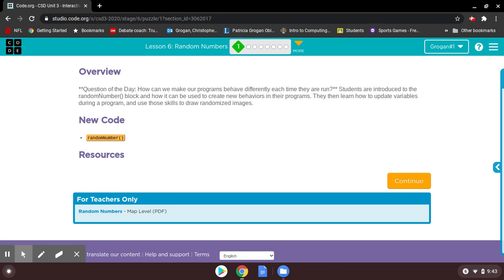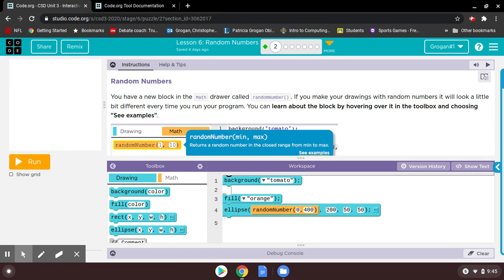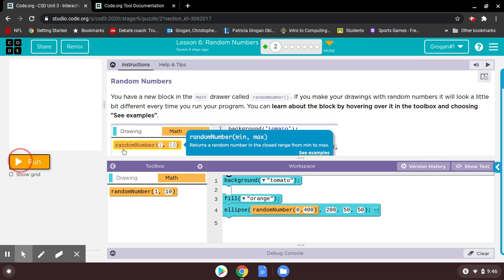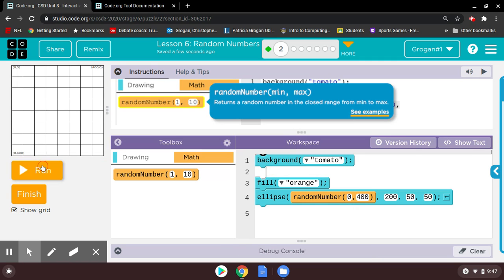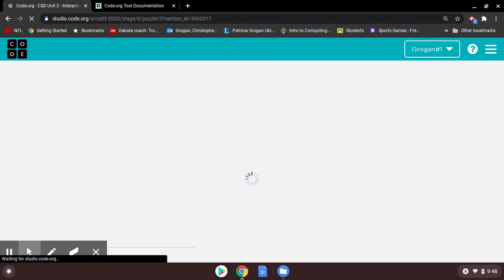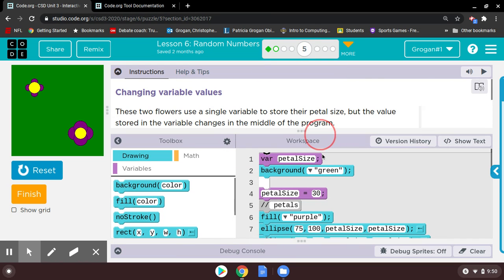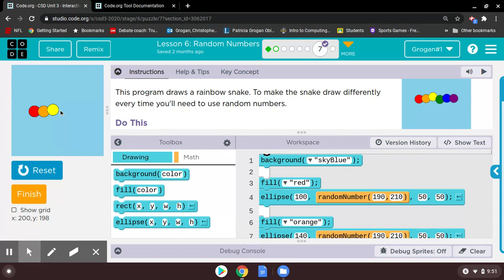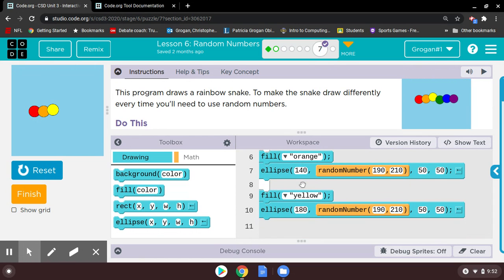Unit 3 Lesson 6 Random Numbers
Introduction/Section 1     0:00
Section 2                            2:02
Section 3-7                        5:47